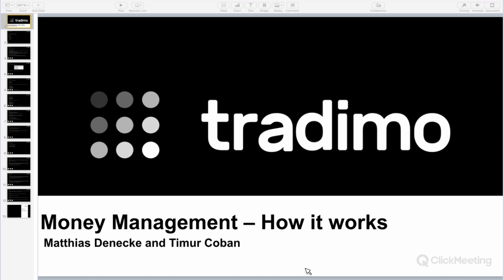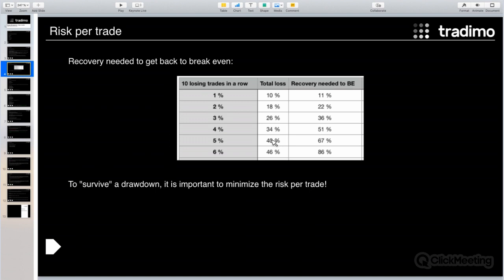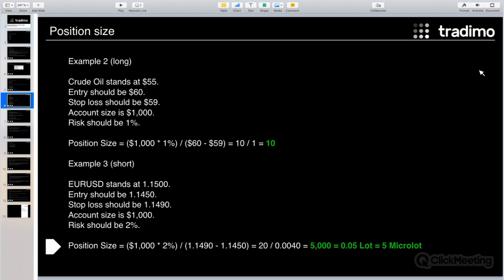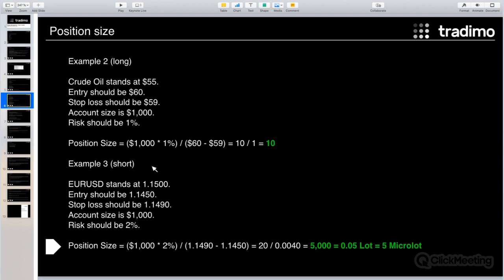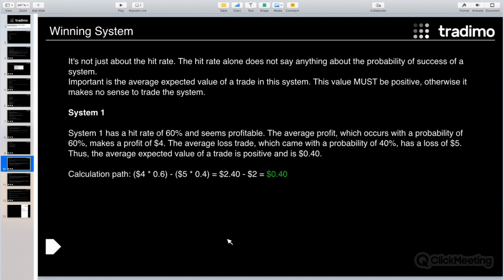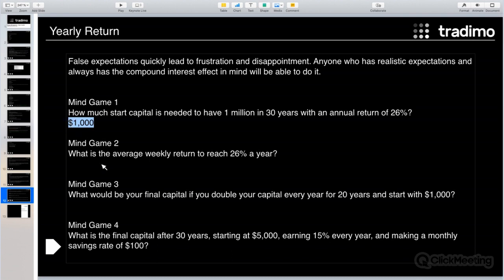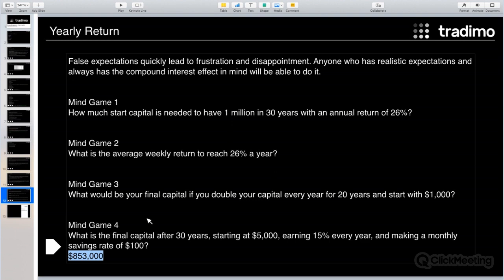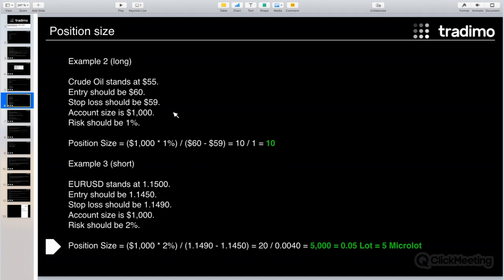What are the Golden Rules of Money Management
Watch the complete video to learn golden rules of money management